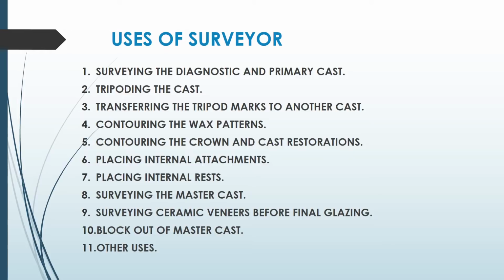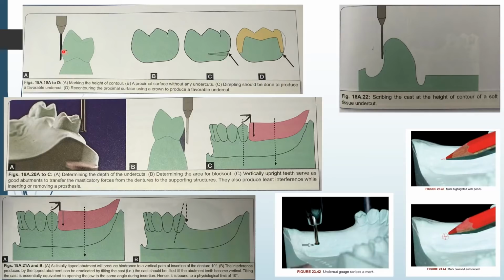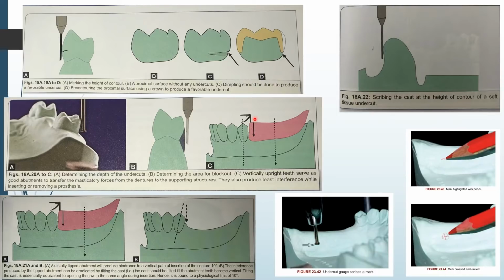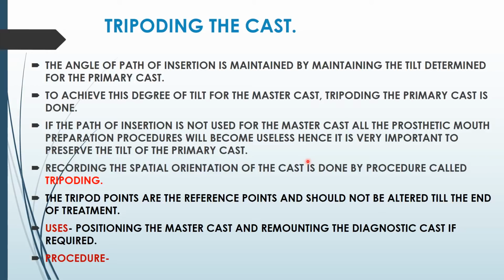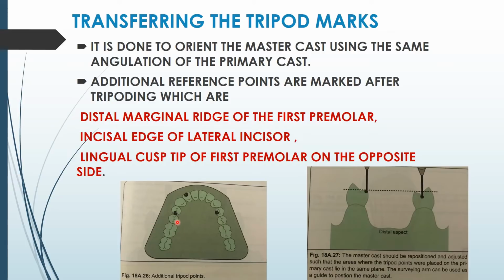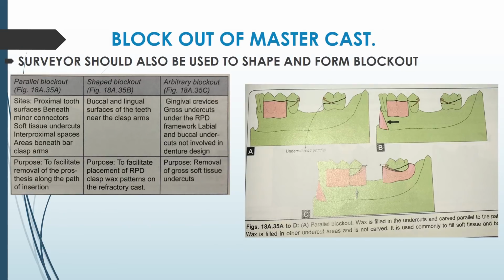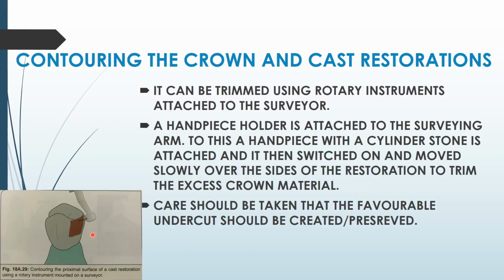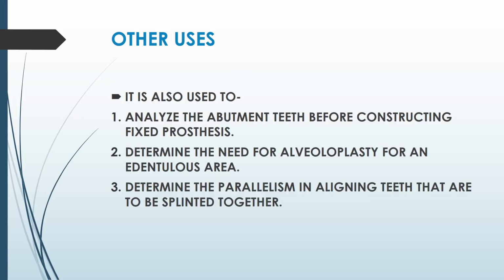USES OF SURVEYOR II SURVEYING II PROSTHODONTICS II REMOVABLE PARTIAL DENTURE II DENTAL NOTES (IMP)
Hello everyone.. In this video I’m sharing all my notes for this particular topic so that even you can score good marks and after referring to these notes you don’t have to go back to your textbook as these notes are made combining 2-3 textbooks..This is the last part of surveying and though one of the most important part that is the uses of surveyor which is a commonly asked question..in first part of it i have covered about definitions,parts of surveyor and survey lines then in next part it was about set up for surveying..i found you find this video helpful and these are complete prepared notes for this topic that you can write in your exams..thank you..